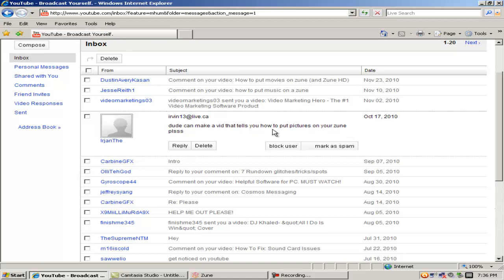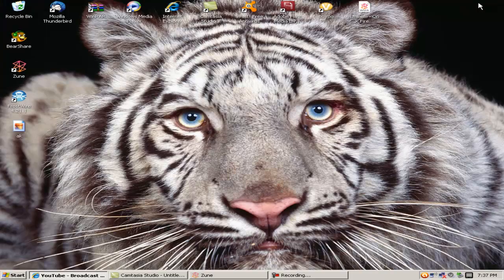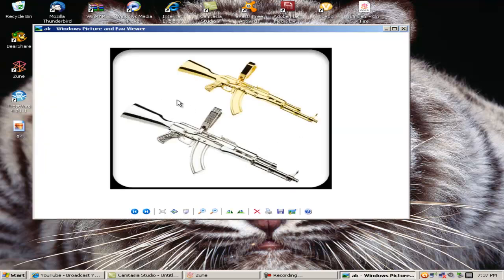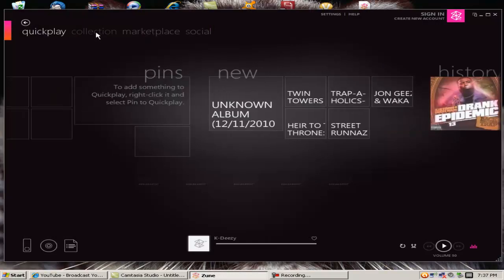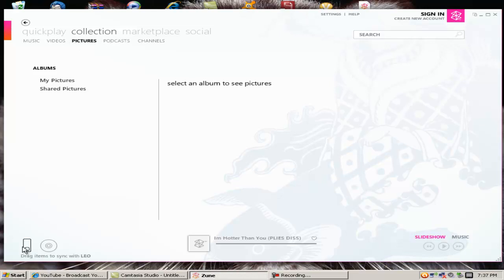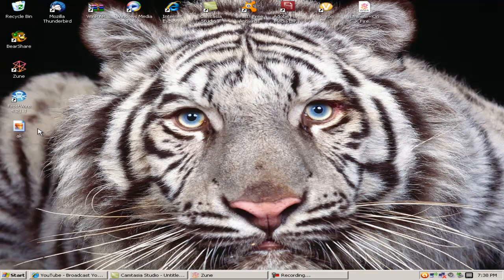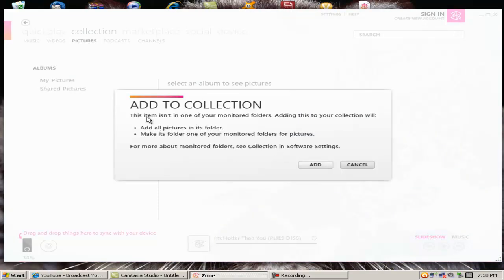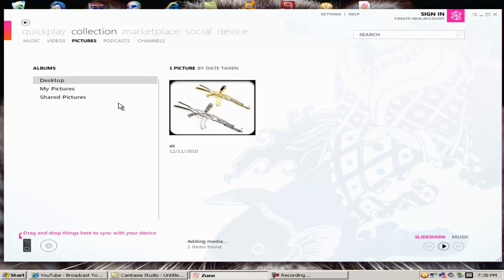How to put Pictures on your Zune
put pictures on your zune.